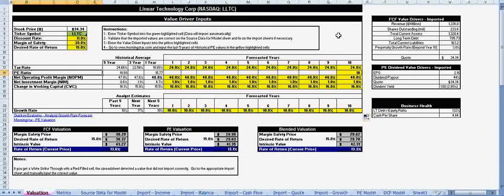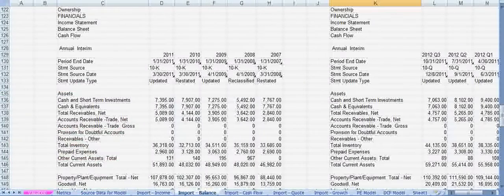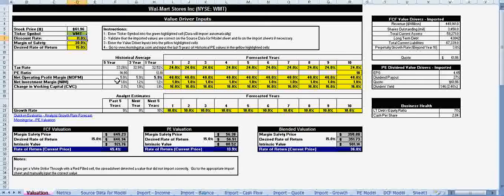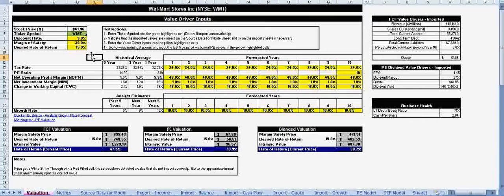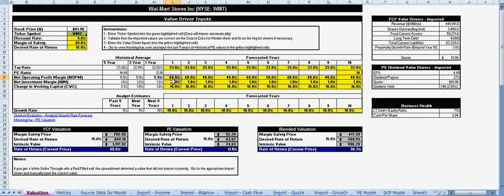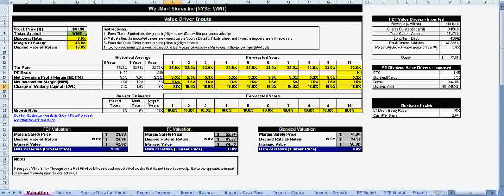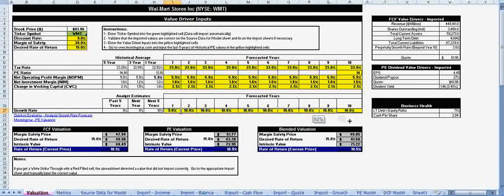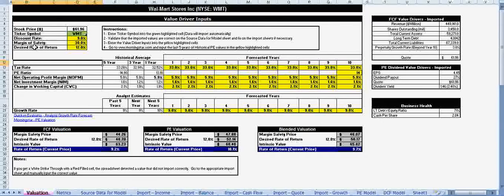stockvaluation0002_(new).asf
Excel Based Stock Valuation Model - Import for Free 5 years of financial data and calculate the intrinsic value utilizing DCF and PE valuation models